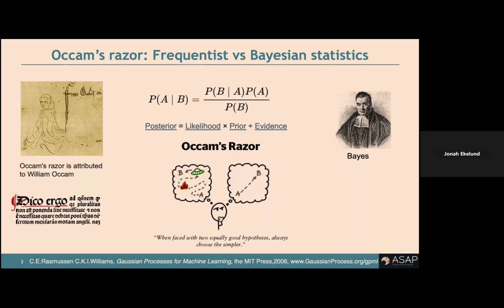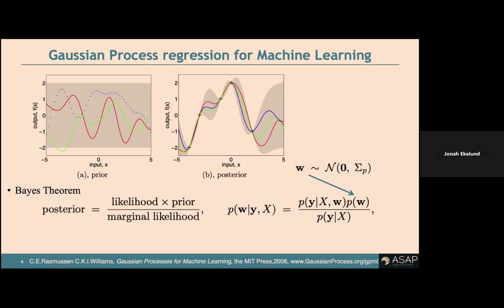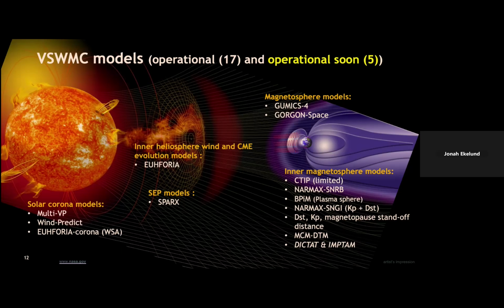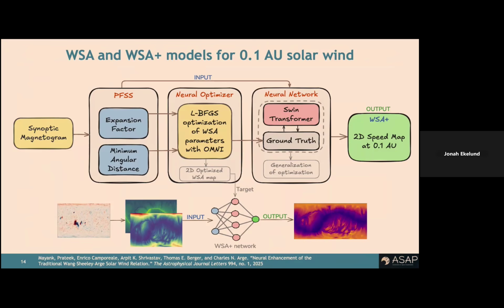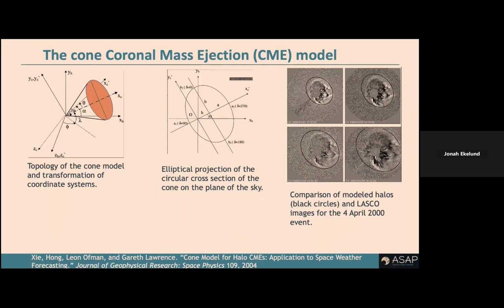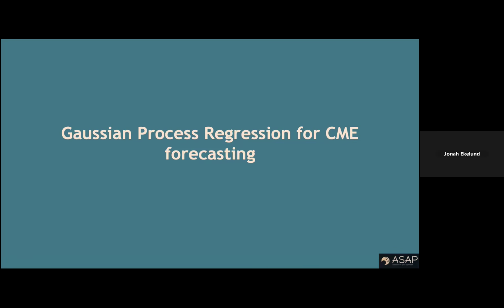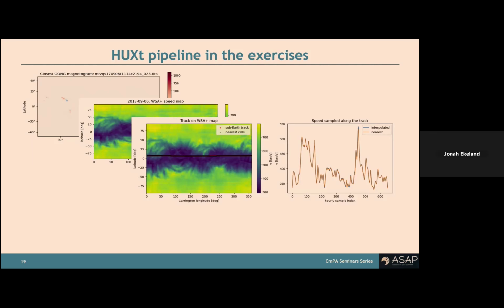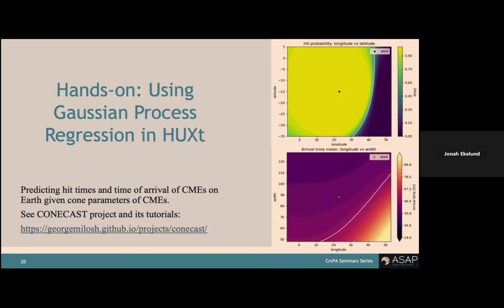Summer school on Machine Learning for Space 2026 Day 4 Lecture 4 - Machine Learning for Heliophysics